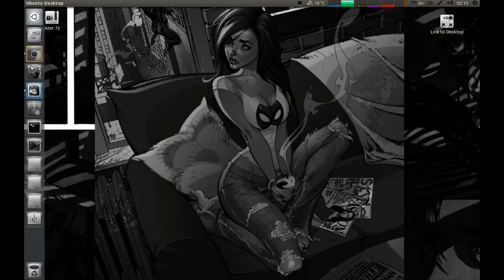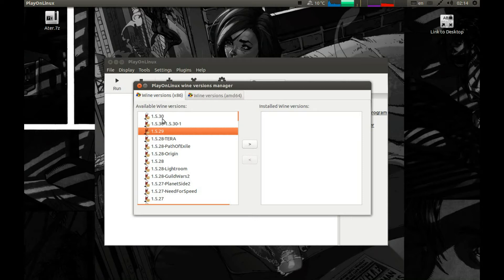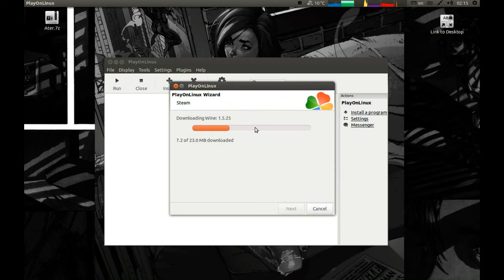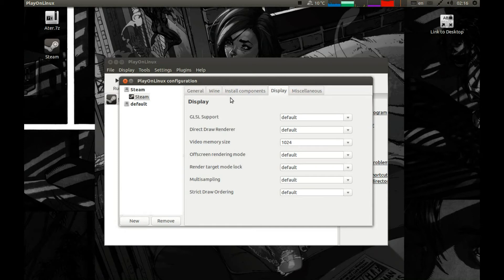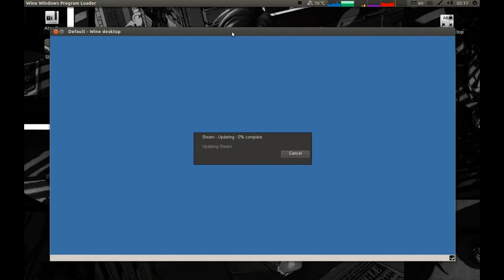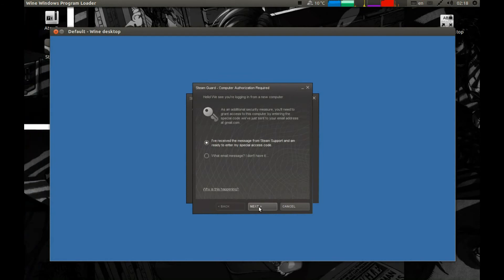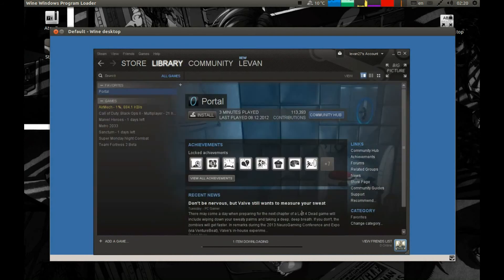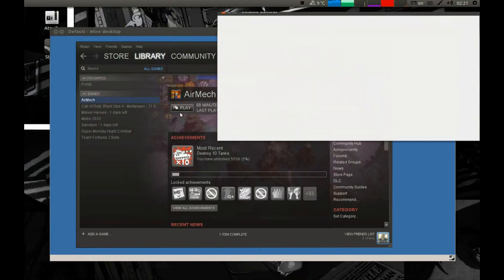AirMech Linux/Ubuntu Installation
This is how you can install AirMech  on your linux PC

 I have tested this on Ubuntu 13.04 x64 on PlayOnLinux 4.2.1 and on wine 1.5.29 and I am using proprietary display drivers